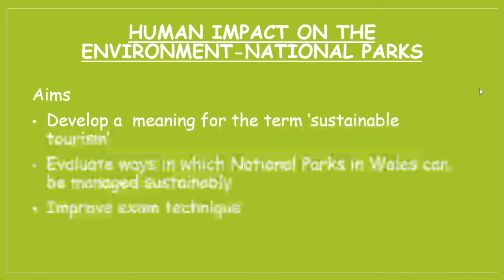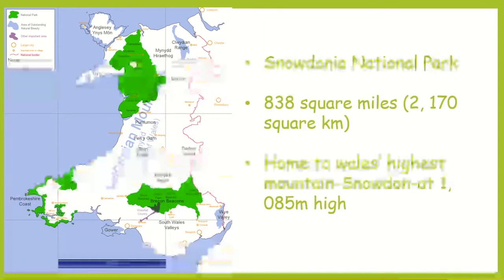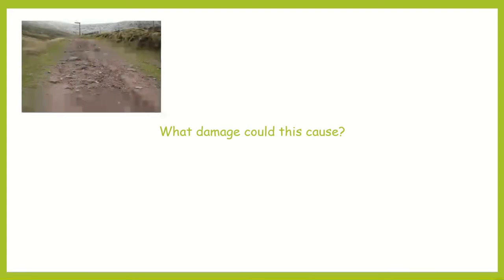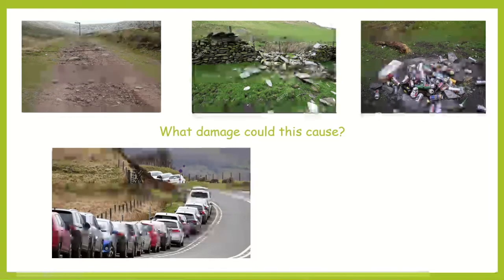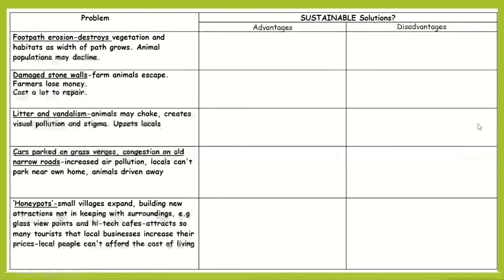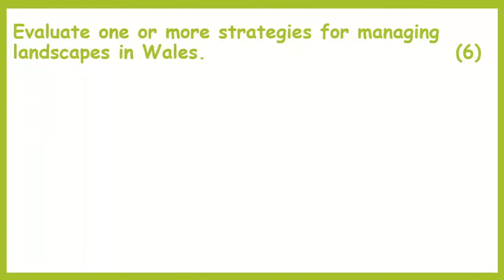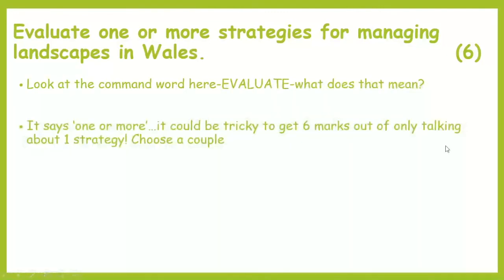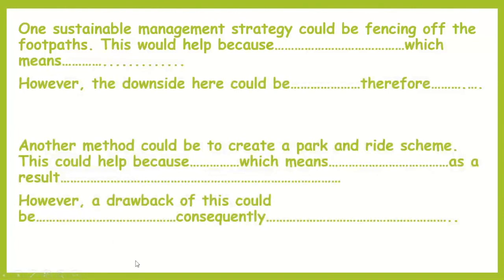Geography - Lesson 2 - National Parks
This is the second lesson on the theme Theme 1-Landscapes and Physical Processes within UNIT 1-Changing Human and Physical landscapes. Please visit Pontarddulais Study Zone to download the resources.